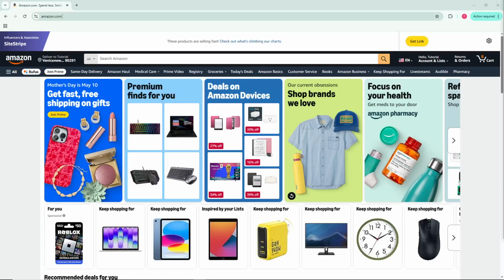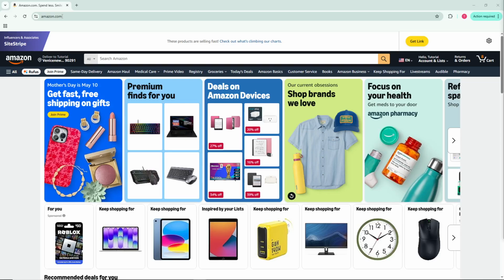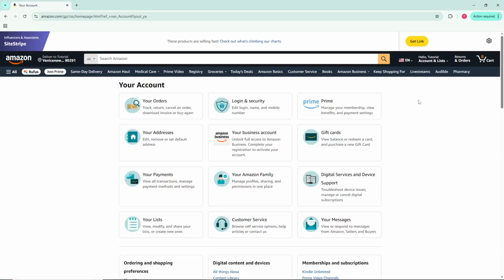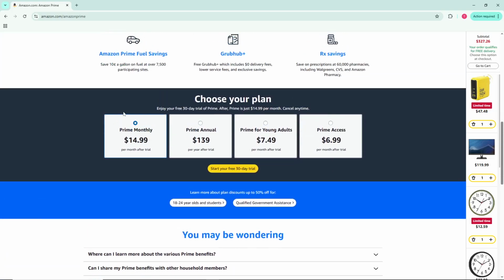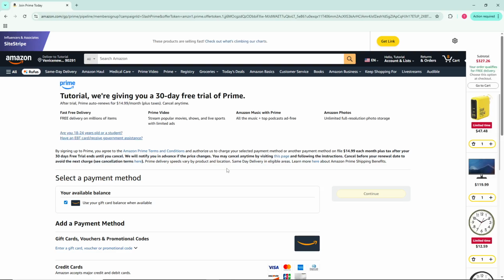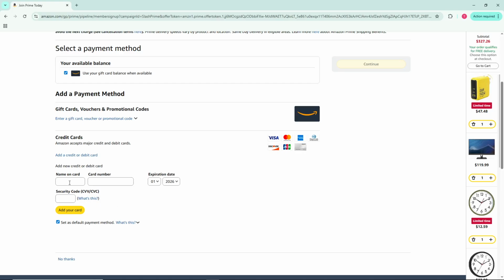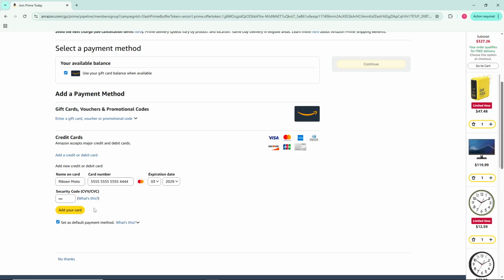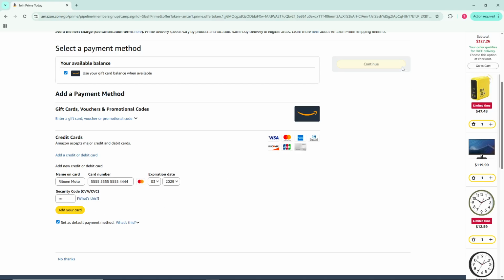How To Pay For Amazon Prime Video (Tutorial 2026)